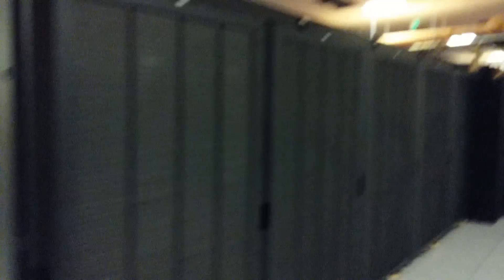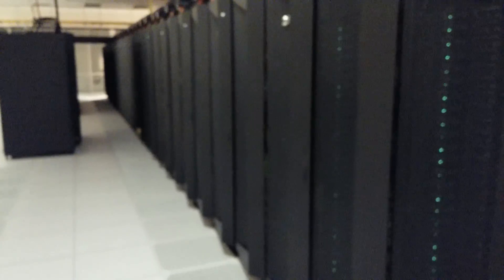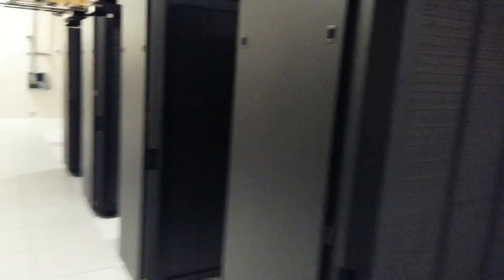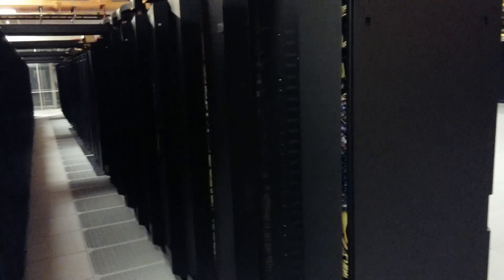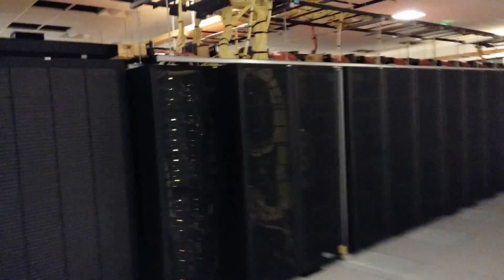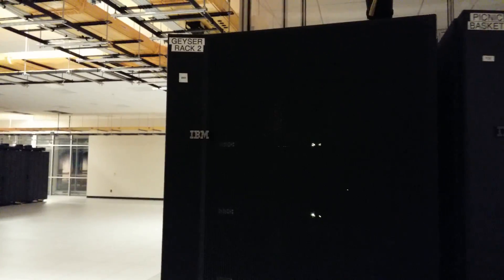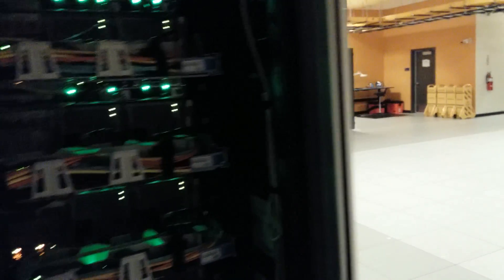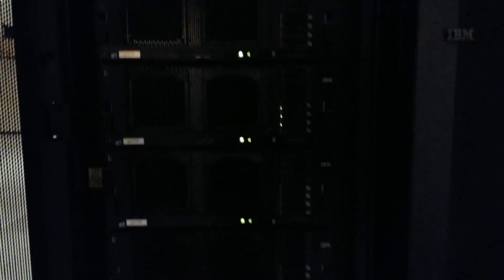Zach's Super Computer at Work Runs Linux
First off love the show I've been listening to all JB content for years now and you guys never disappoint! A lot of things have been happening in my life lately and one of the most exciting things is I've recently got a new job as a systems administrator.

That is where this runs linux comes from. First let me start off by saying thank you. A couple months ago I was listening to one of your shows and linux academy came up, so I decided to give it a shot. I've been using linux since I was 14 but have never been under the impression that I know everything there is to know about linux. I learned so much from linux academy in a very short period of time.

I'll soon be getting Linux+ certified. Well a couple weeks ago a position came open at NWSC (The NCAR-Wyoming Supercomputing Center) near where I live. I jokingly threw my resume into the fray, and after two very technical interviews I got offered the job! I attribute this to the good discussions I listen to on the Jupiter Broadcasting network, linux academy, and a lot of personal effort.

I've only been officially working in IT for a year since my formal education is in Spanish. Tell everyone that linux is a very high demand skill right now! After they offered me the position they said they had windows sysadmins with 15+ years experience apply for the job, but that linux was such a crucial skill that they had decided to give me the position. Keep up the great shows!

-ratz08